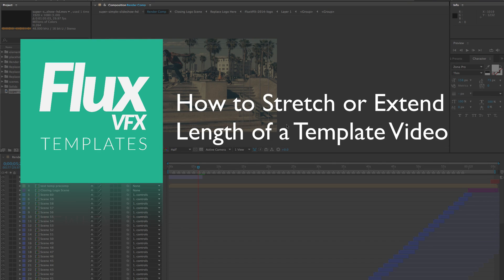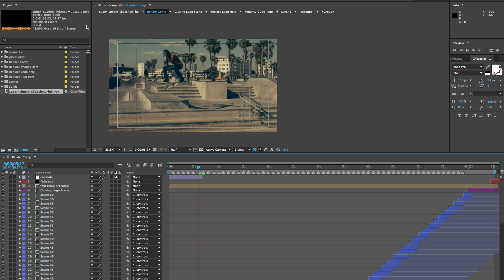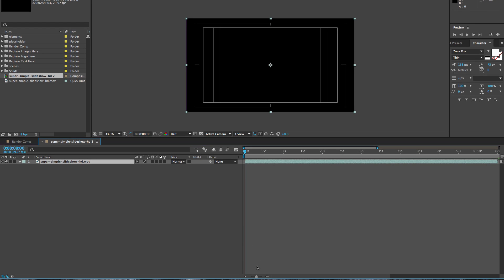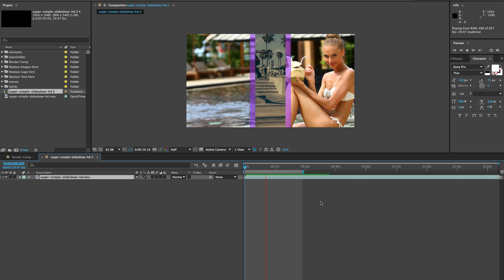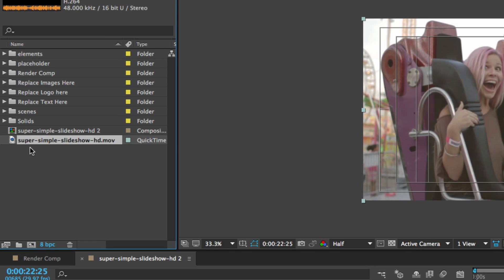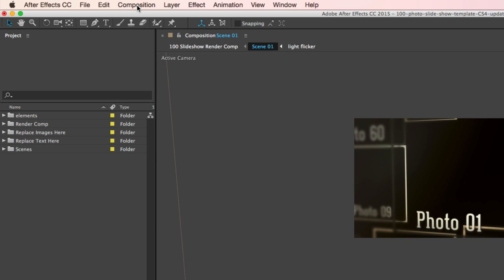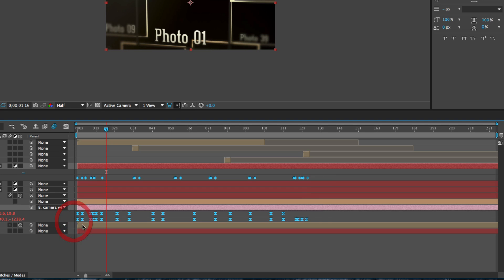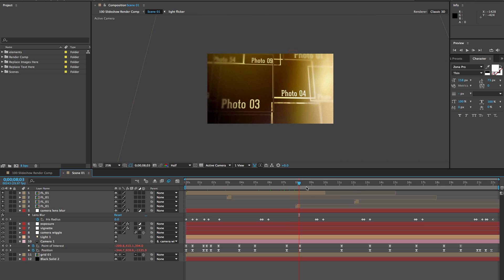How to Extend Time in After Effects Templates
In this tutorial I'll show you three ways to extend the time of your template after you've customized the file in After Effects. This video is mostly for template users who need to extend or stretch the length of their rendered animation but could be helpful for anyone!
The 3 ways to extend time that are covered in this video:
-Time Stretch Video
-Looping Rendered Quicktime Movie
-Stretch or spreading out keyframes in the timeline

I don't cover time-remapping because this is a somewhat difficult concept for beginners to understand. There will probably be a time-remapping tutorial in the very near future.

Exclusive templates on Videohive.net-
Adobe Premiere Pro and After Effects motion graphics templates for video pros and beginners. Easy to use, save time and get that edit out the door!